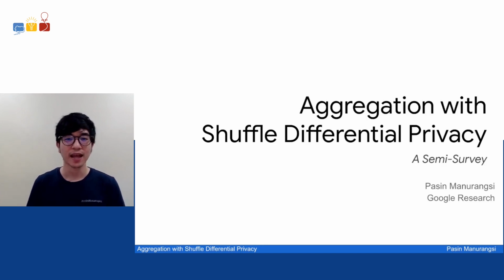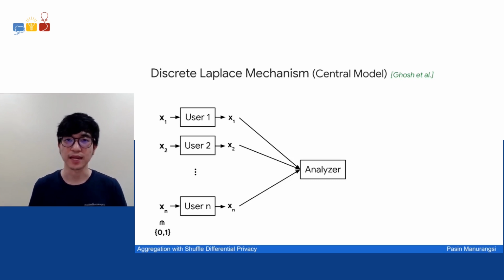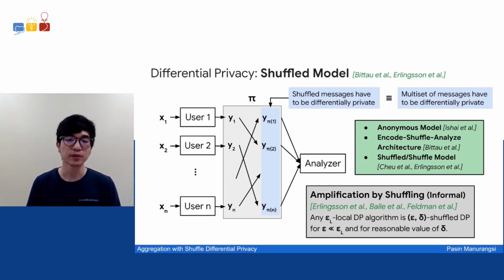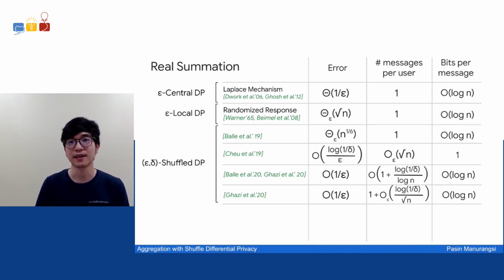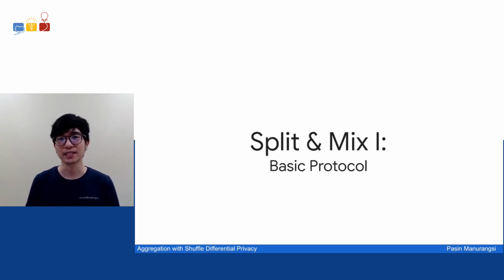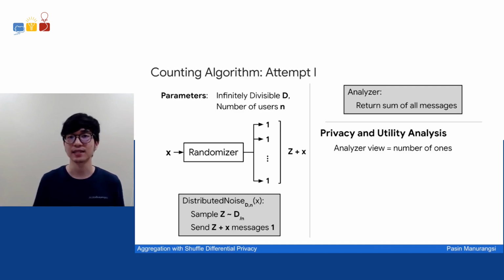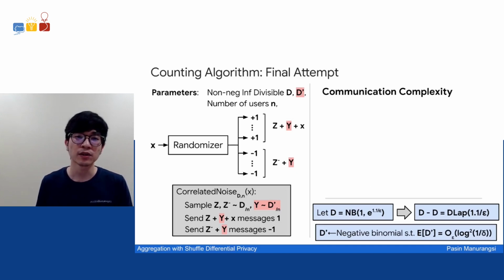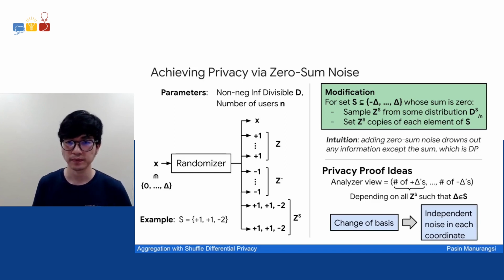Pasin Manurangsi: Aggregation with Shuffle Differential Privacy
Differential privacy (DP) is a formal notion of privacy for algorithms. Traditionally, the study of DP focused on two main models: the central model and the local model. The former requires a trusted curator but provides good utility guarantees, whereas the latter does not require any trusted curator but incurs larger errors. In recent years, the shuffle model of DP has emerged as an intermediate option--requiring less trust than the central model but yielding better accuracy than the local model.

In this talk, Pasin will give an overview of the three models of DP, and demonstrate the power of the shuffle model through simple tasks such as counting and building a histogram.